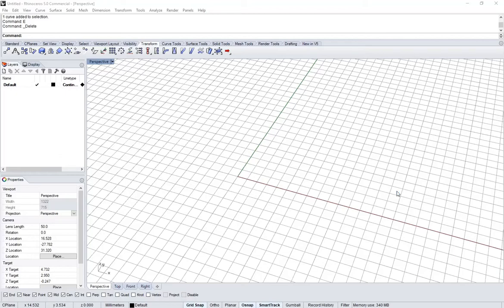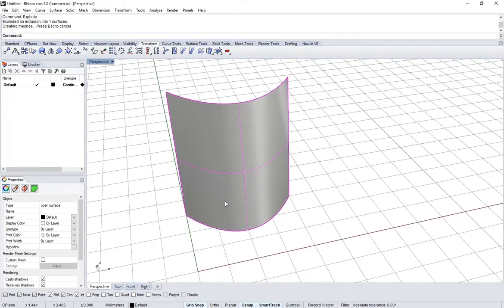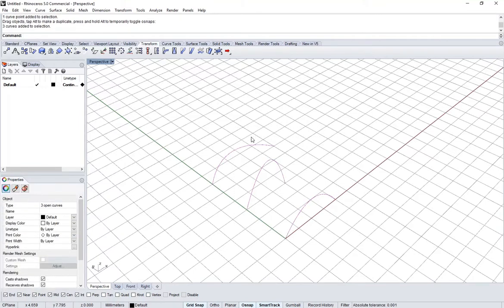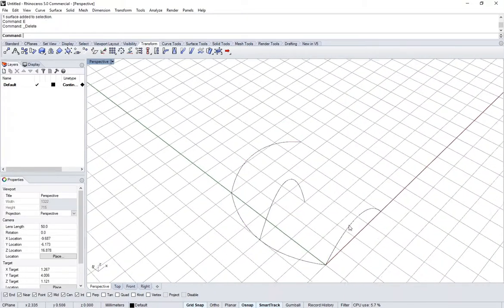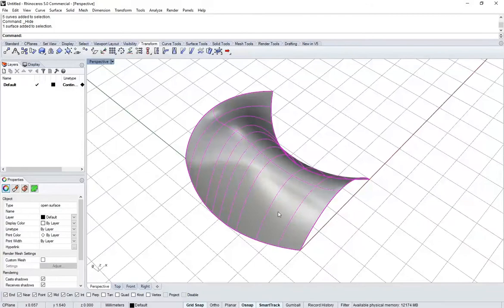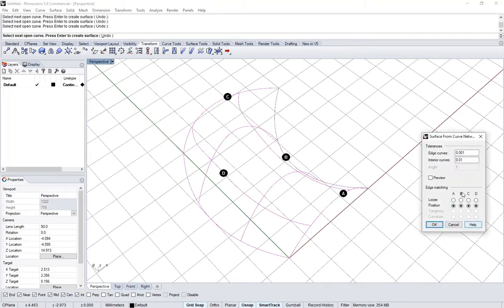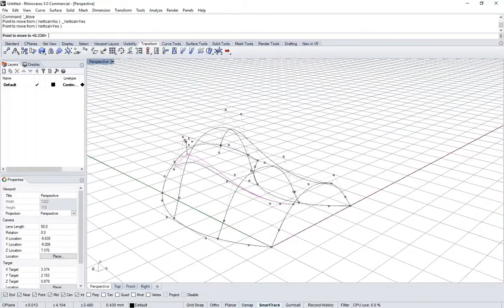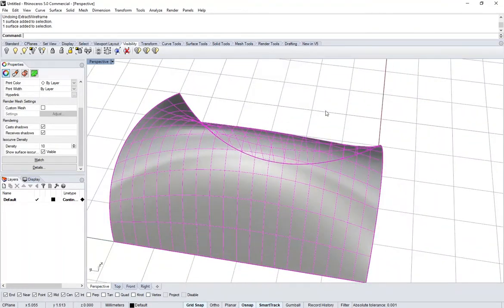Introduction to Rhino - Surfaces